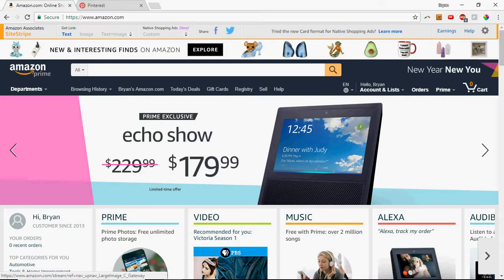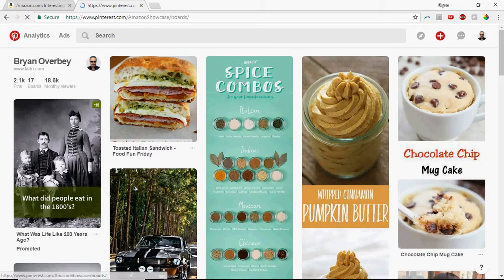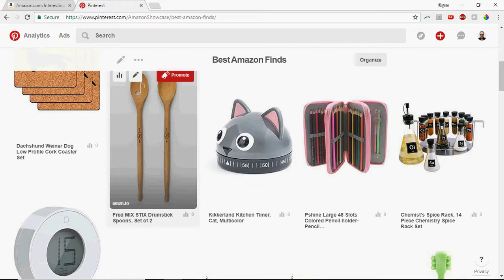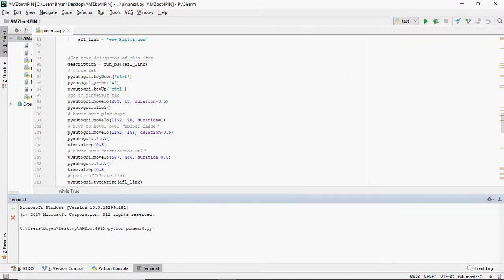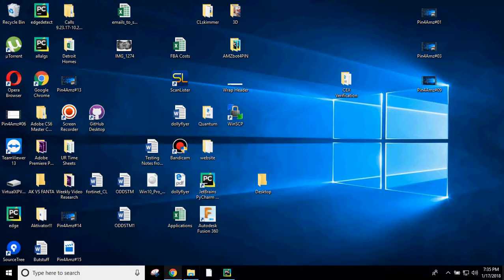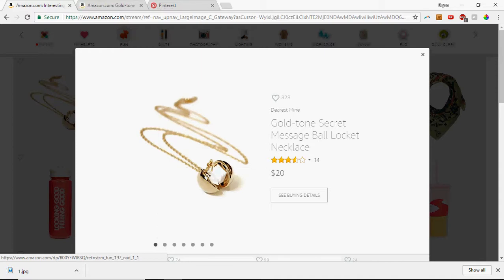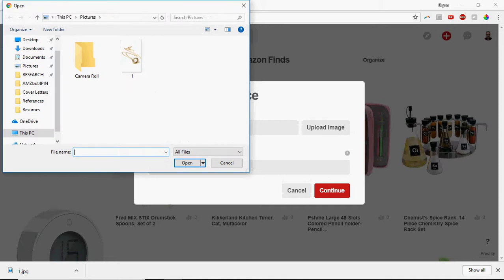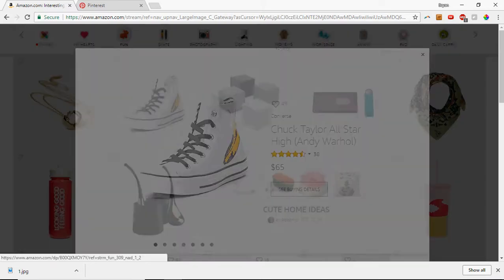Affiliate Marketing with Python Amazon and Pinterest Tutorial Series Part 1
Sorry about the camera skipping frames you guys. I originally built out the app on my laptop, which doesn't have a dedicated graphics card. I am demonstrating the app on the laptop, but I will be doing the rest of the tutorials from a PC with a graphics card.